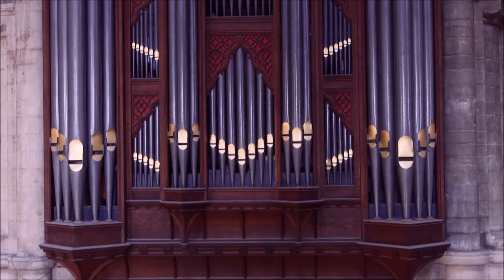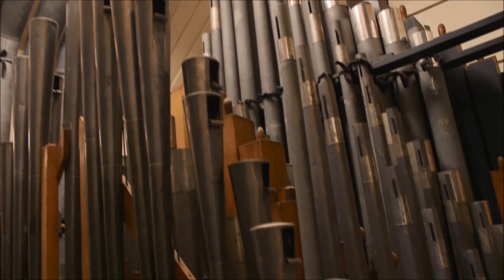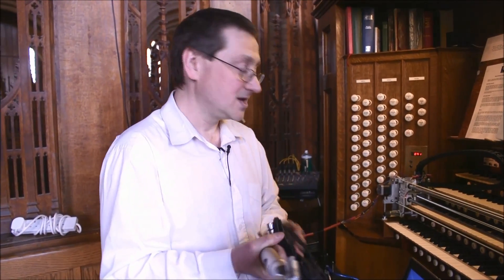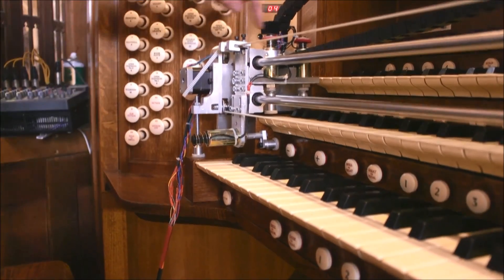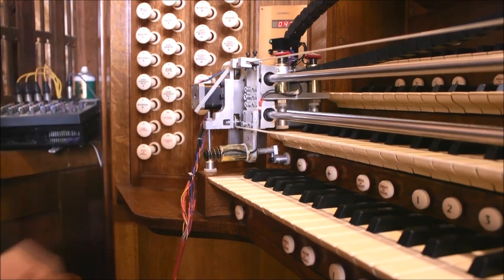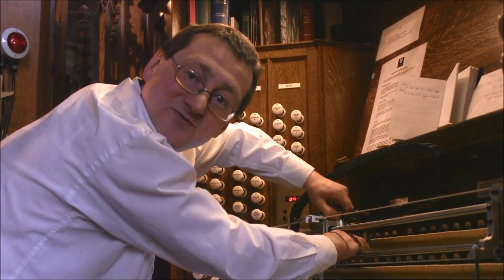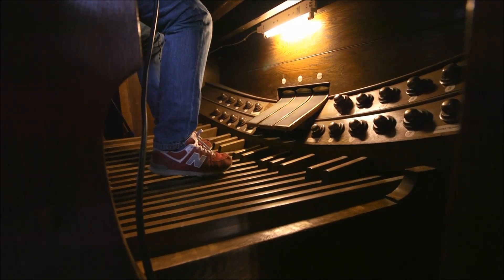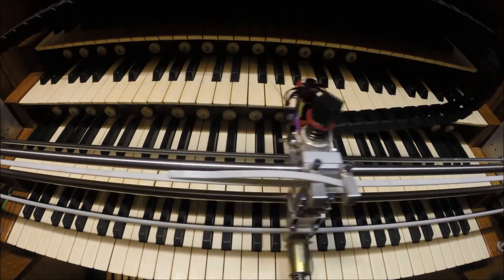Pipewatch 2: Meet the Robot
This the second in a series of videos following the story of  re-pitching Peterborough Cathedral's organ from Old Philharmonic to Standard pitch. This episode looks at the meticulous work involved in capturing the organ's original sound before a single pipe was removed. It was work that involved the creation of a specially designed robot.